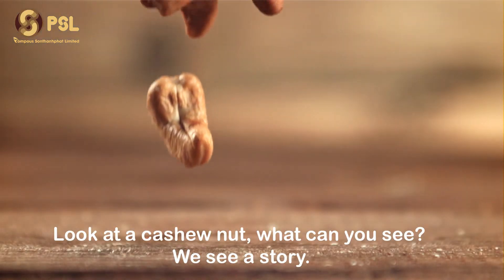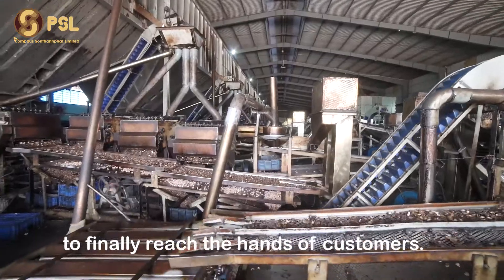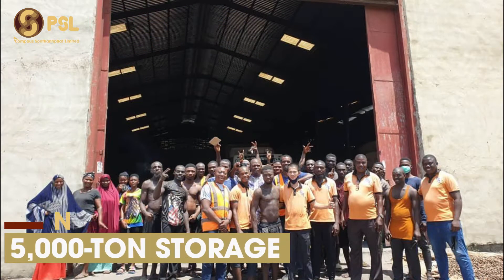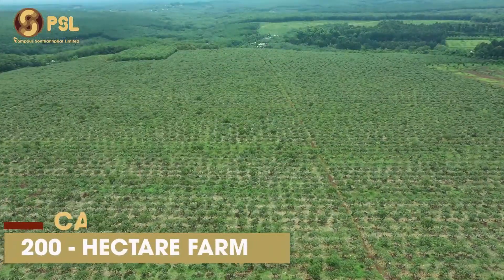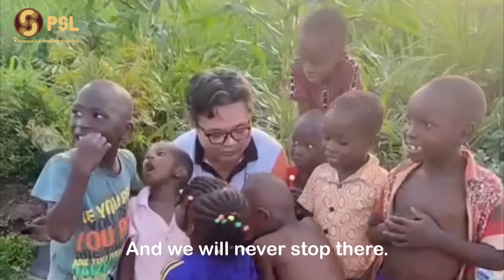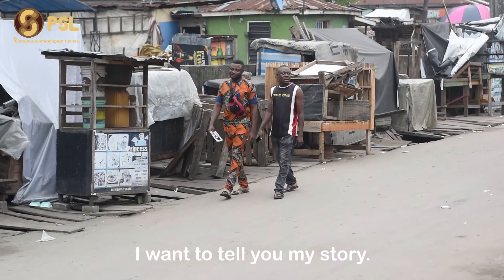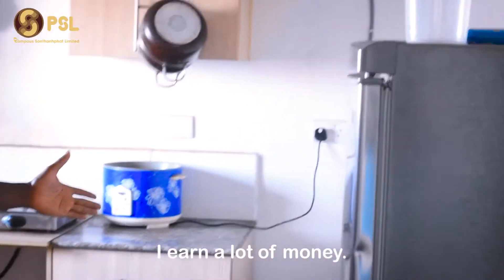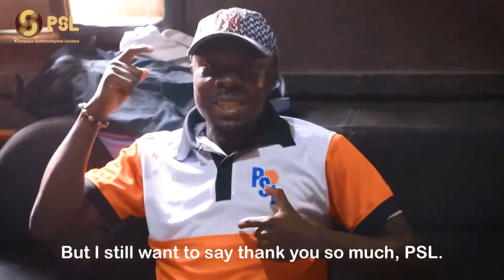The success story of PSL Cashew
PSL or Pompous Sonthanhphat Limited is a joint venture founded in 2017 on the cooperation between Pompous Group and two Vietnamese companies to leverage the advantages in facilities, financial capital, expertise and business know-how from both sides to establish a global presence and aim to become the biggest exporter of the cashew sector in Africa and Asia.